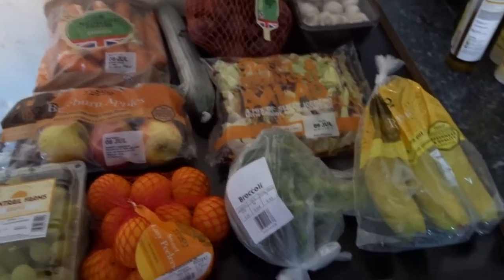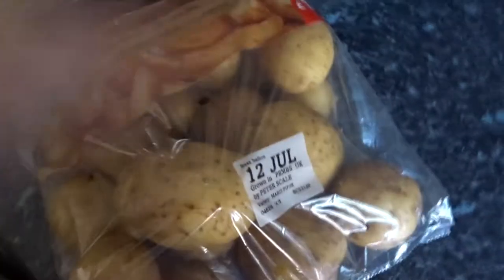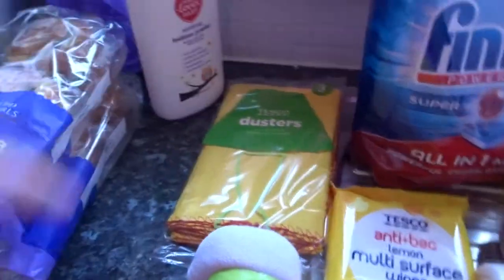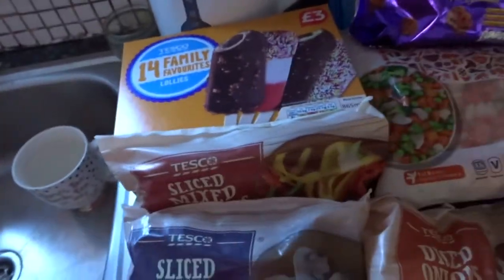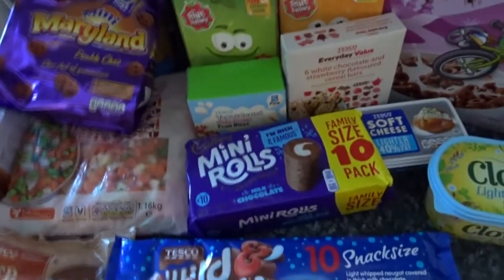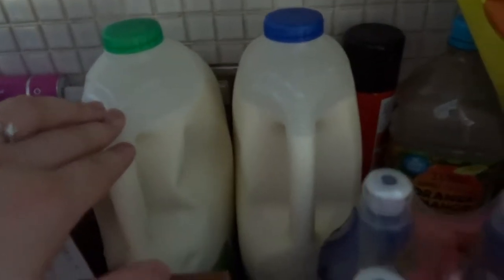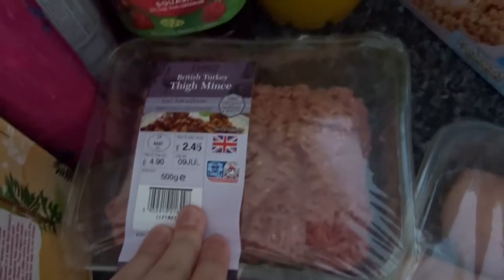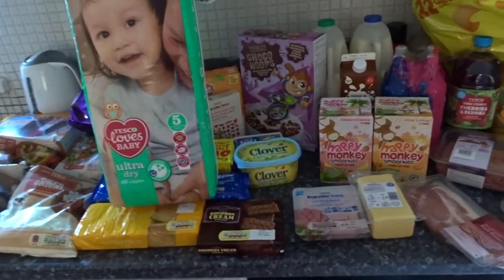FINALLY THE SHOPPING IS HERE!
Cheeky Tesco haul and its a big one this week.  I also forgot to mention this all together was £104.16.

Hope you enjoy! xox